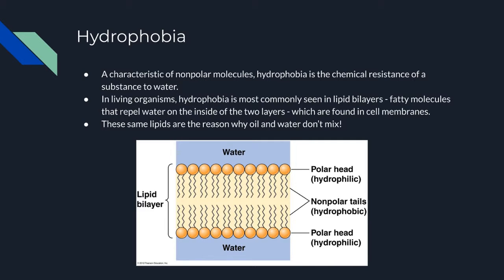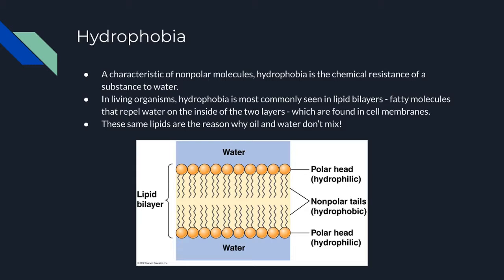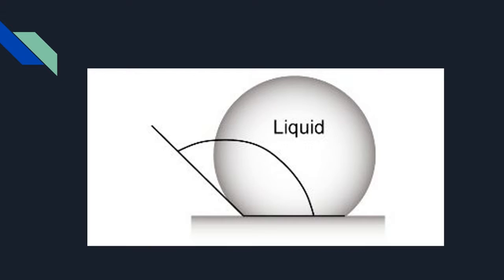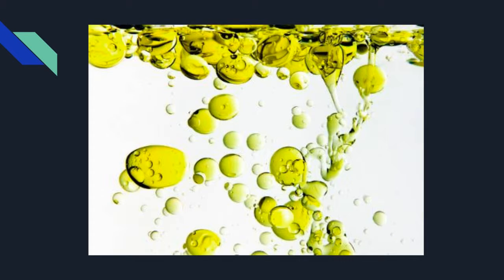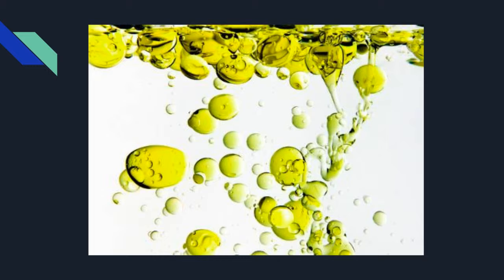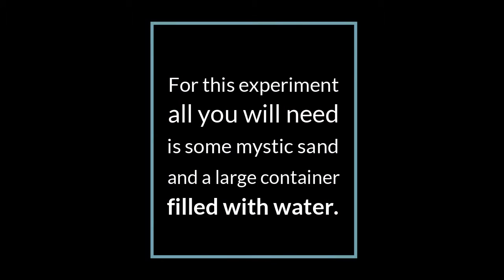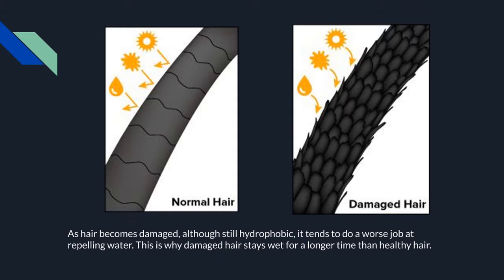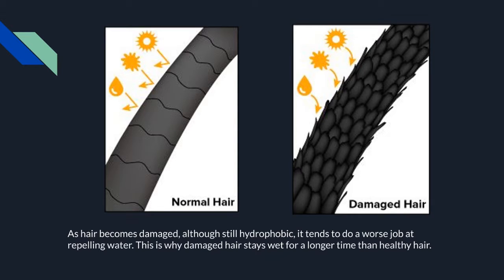Sophie and Sam Final Project on Hydrophobia